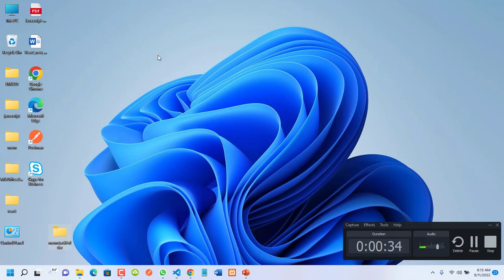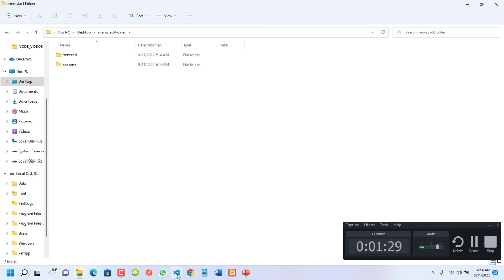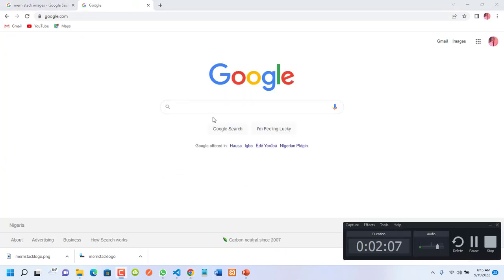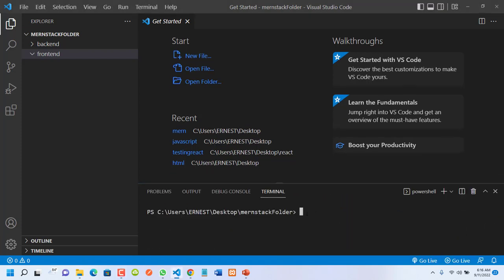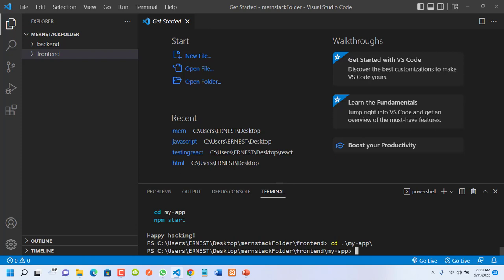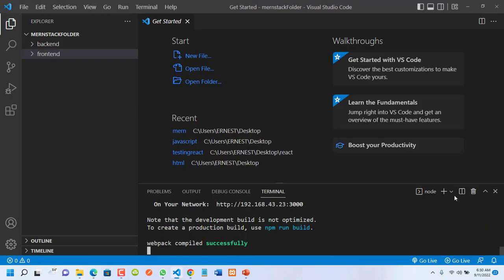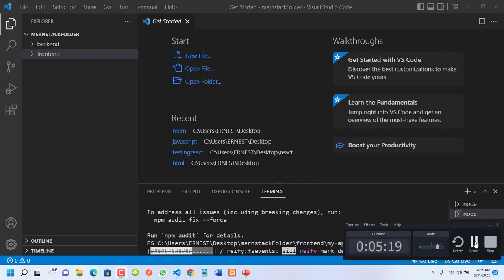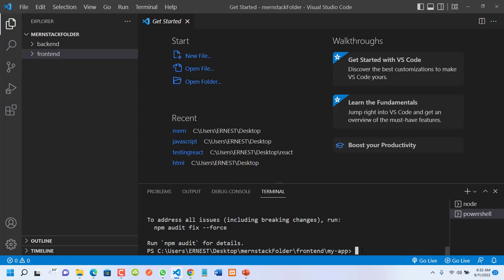Installing frontend packages for React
In this video you will see how to install frontend packages in React